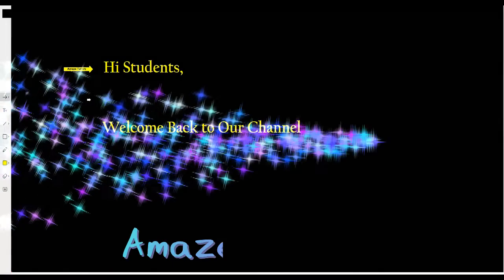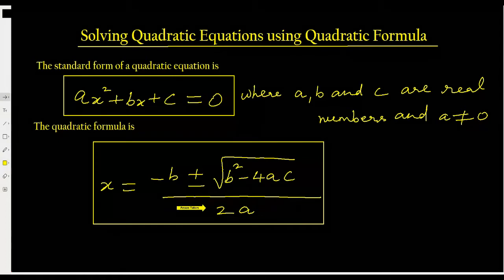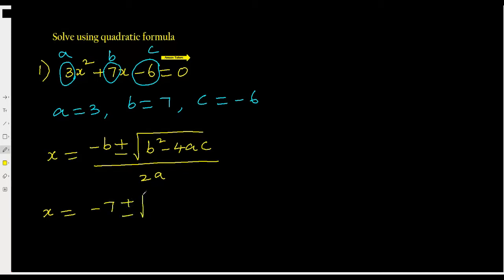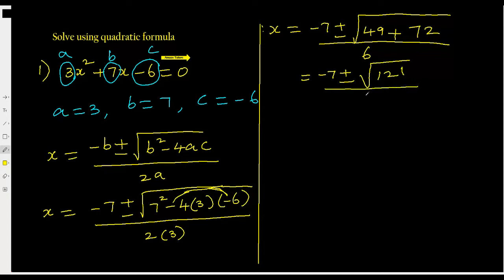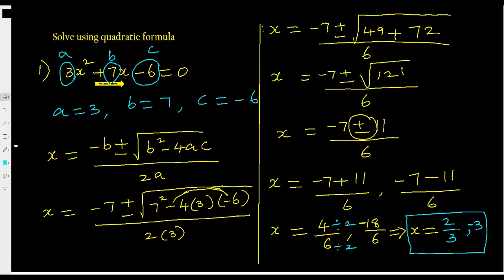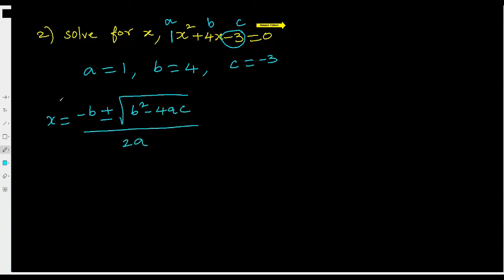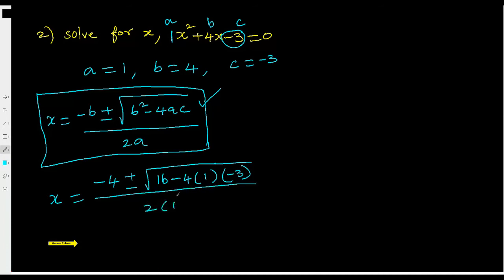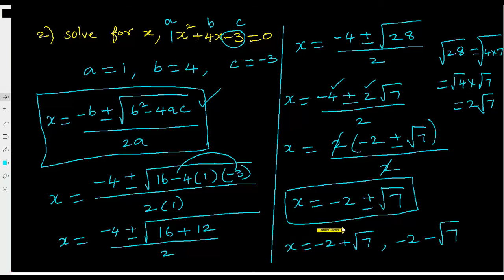Quadratic Formula | Solving Quadratic Equations Using Quadratic Formula | Algebra | Amaze Tutors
Quadratic Formula | Solving Quadratic Equations Using Quadratic Formula | Algebra | Maths

Solving quadratic equations using Quadratic Formula. Using quadratic formula will be easier and quicker. You may get whole number and radical / decimal answers.

Whenever, a quadratic equation cannot be factored, we can use the quadratic formula to get the solutions.

The standard form of a quadratic equation is ax^2+bx+c=0, where a, b, and c are real numbers. The value a should not be equal to 0.

There are 4 methods to solve a quadratic Equation.

1) Factoring method
2) Quadratic Formula
3) Completing the square method
4) Graphing method